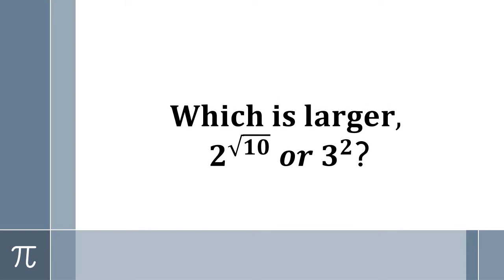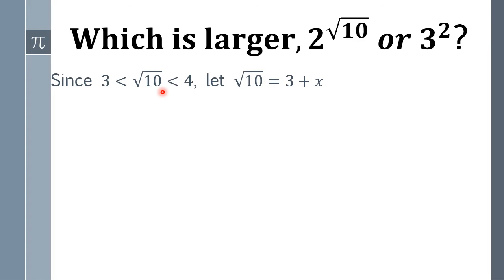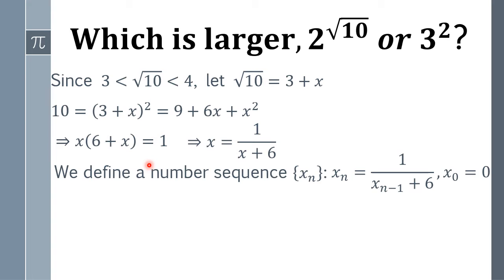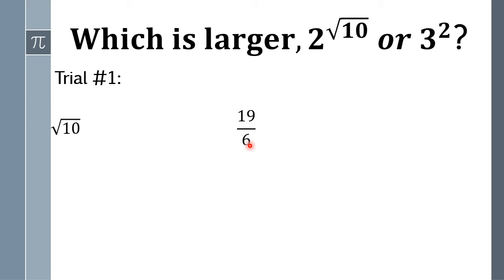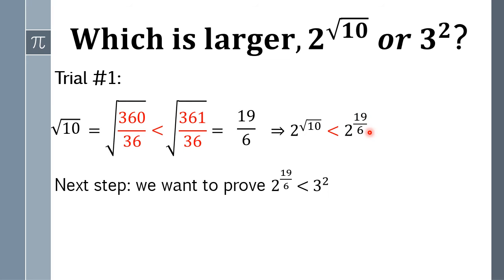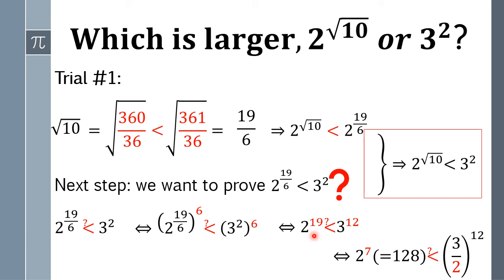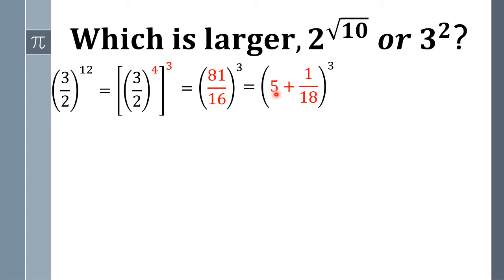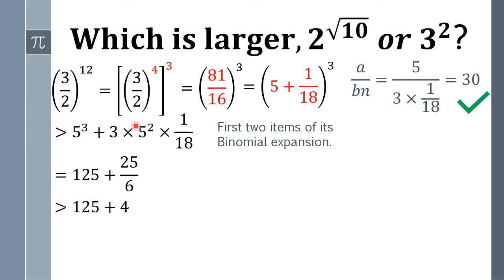Compare numbers with radical exponents (I): 2^(sqrt(10)) and 3^2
This video discusses how to compare numbers with irrational exponents. In particular, it introduces the iterative method to find a rational approximate to an irrational number. It also uses Binomial expansion to esitimate the value of of an exponent expression.